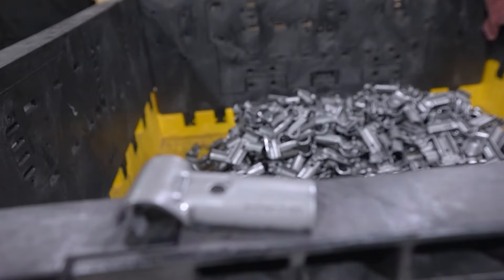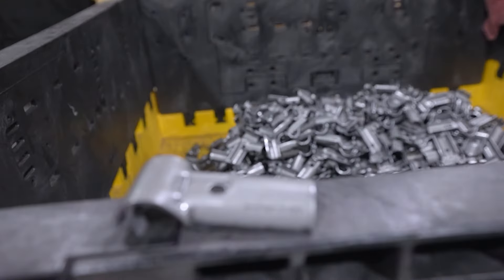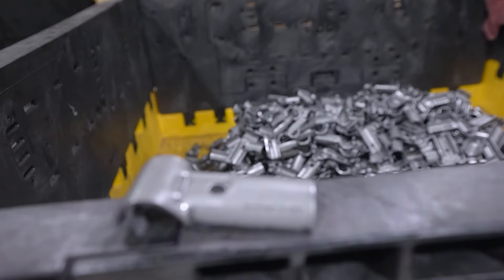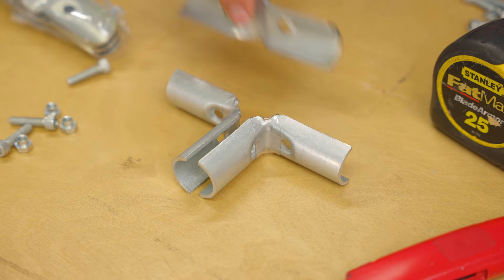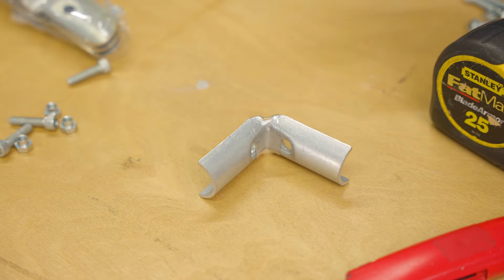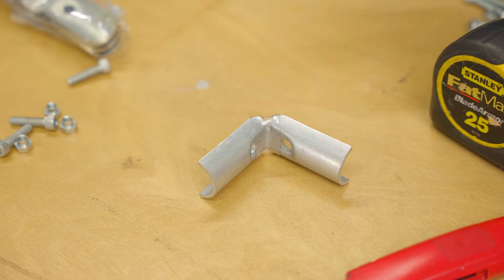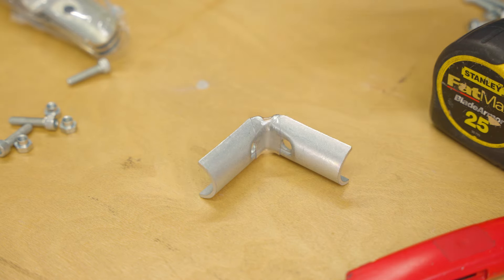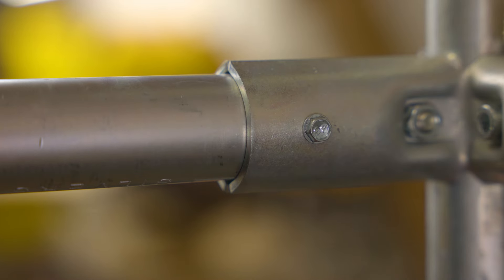5-Way Connector Overview & Assembly | Maker Pipe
In this video, we discuss the Maker Pipe 5-Way Connector and learn how to put it together. This clamp is used to join five pieces of EMT Conduit together. It works well for builds that are longer or wider than five feet because it creates an X-shaped grid while simultaneously adding a support pipe. Check out the links below for more information about this connector.

How It's Used In Builds -

Chapters:
0:00 - Intro
0:27 - What is Conduit & Maker Pipe?
1:13 - 5-Way Connector Overview
1:45 - How To Assemble The 5-Way Connector
3:54 - Outro